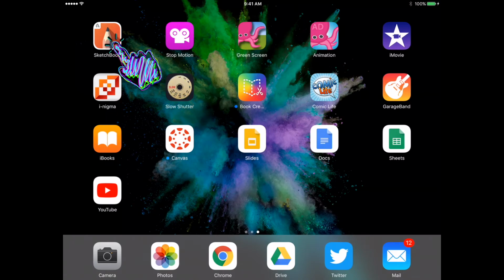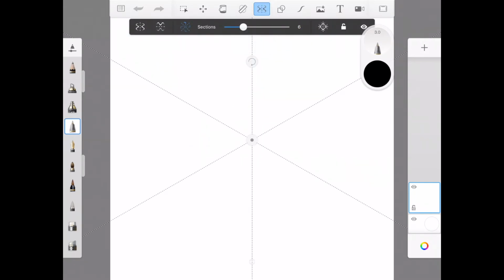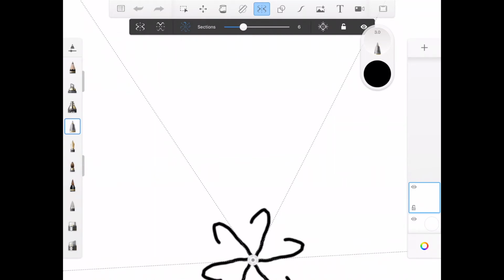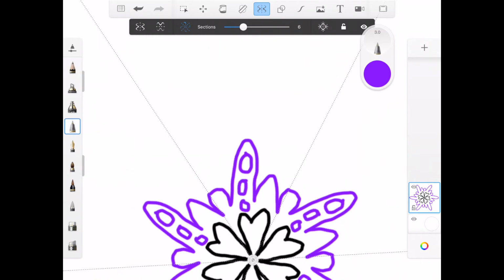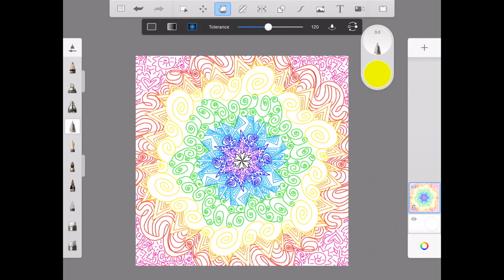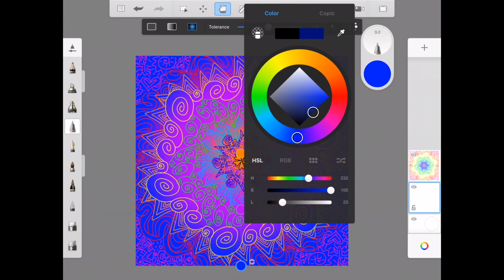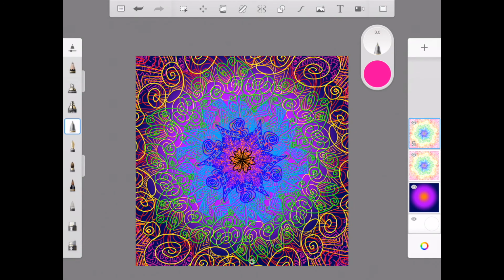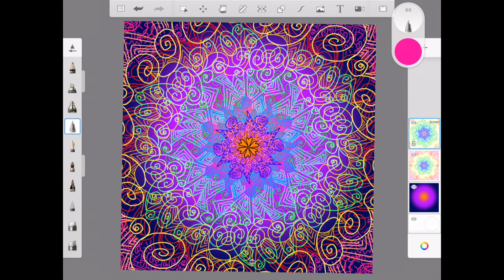iPad Art Project - Radial Symmetry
One of my favorite apps for the iPad is Sketchbook. I got the pro version and it is well worth the price. One of the newer projects I am developing for my classroom is teaching students to use the symmetry tools. In this video, I focus specifically on the radial symmetry tool to make a design. This could be a great way to make mandalas, snowflakes or just abstract compositions. This shows how to draw on an iPad using just a few of the tools available in the Sketchbook app. It is great practice for kids and this is a great project where students of all abilities can be successful.